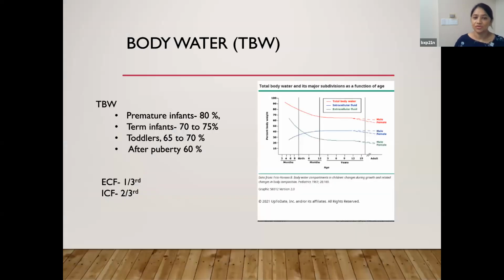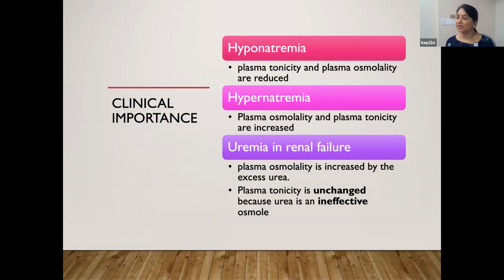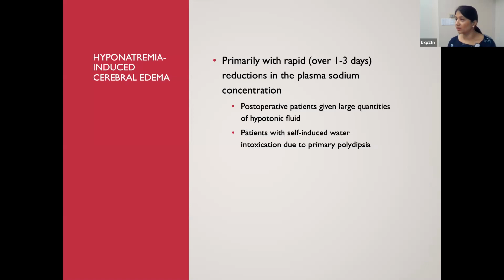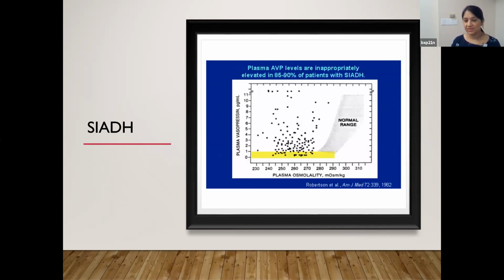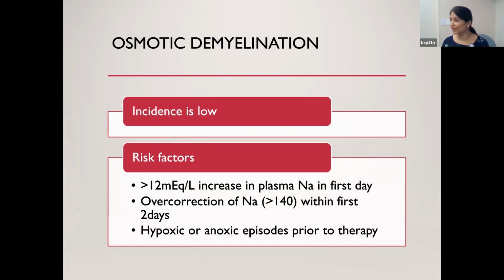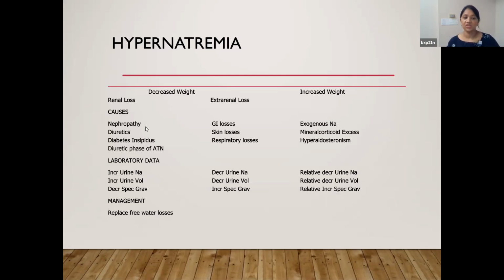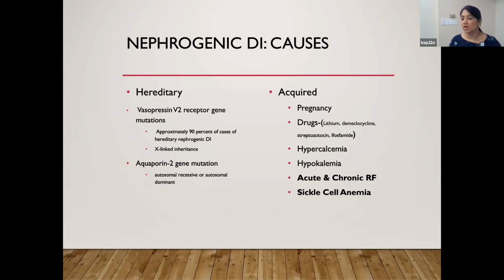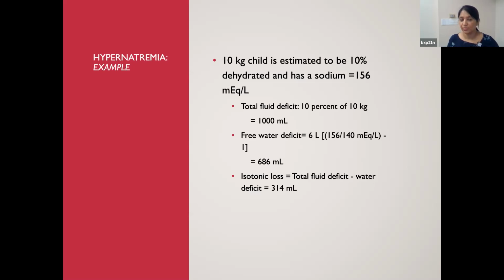Disorders of Sodium